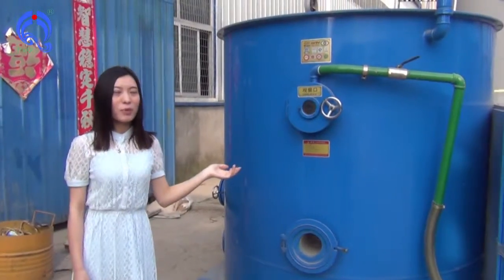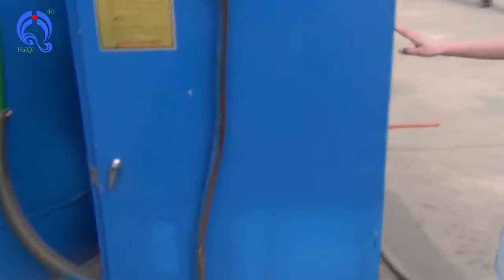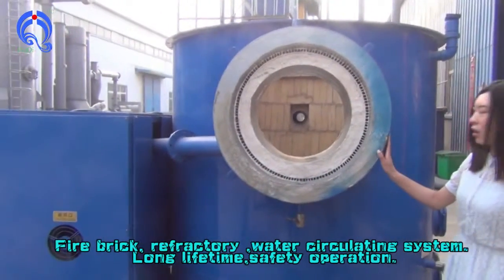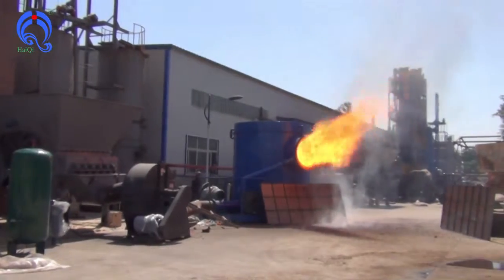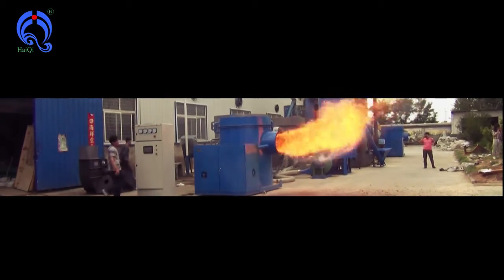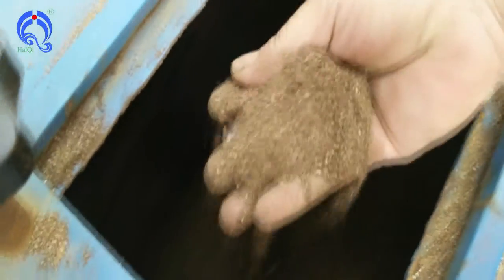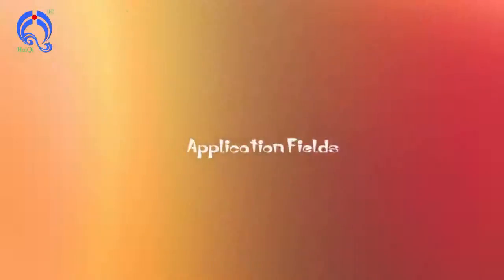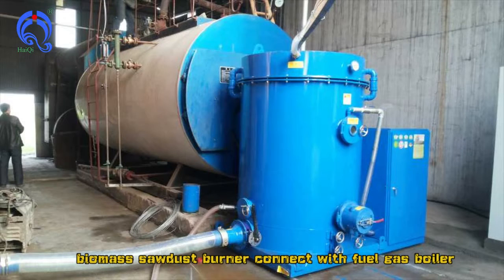Introduction of Haiqi sawdust industrial combustion furnace, wood dust burner for textile printing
Introduction of Haiqi sawdust industrial combustion furnace, biomass wood dust burner for textile printing

Use the sawdust and agriculture powder (straw, wheat straw, cronstalk, corncob, rice husk, peanut shell, cotton shell, cotton straw, rank grass. ), forests powder (wood, bark, tree root, tree leaves, wood shavings, bamboo powder, sawdust. ) ect, waste as fuel.